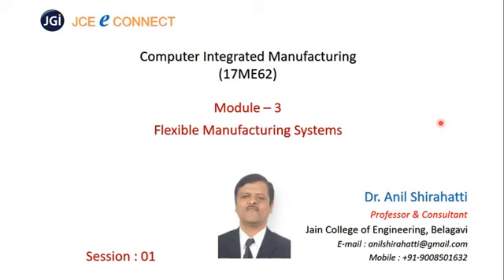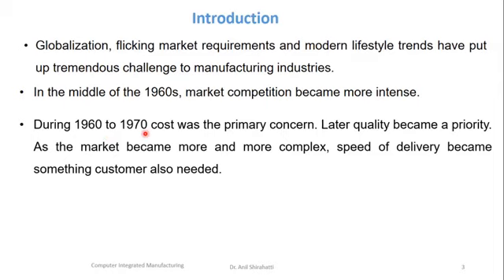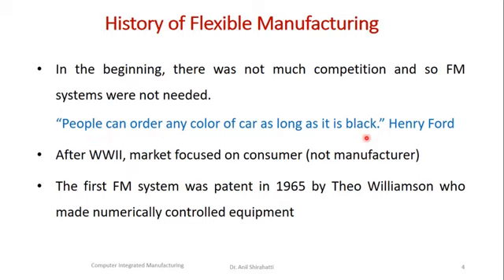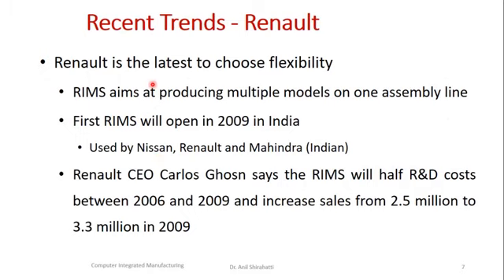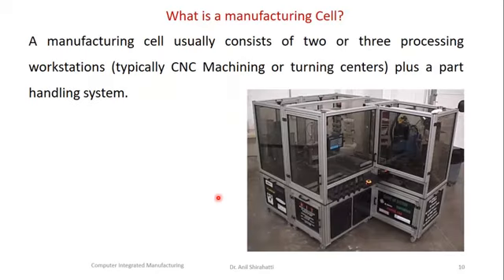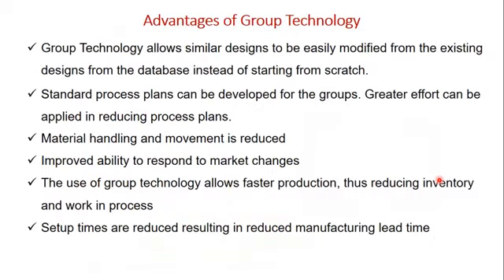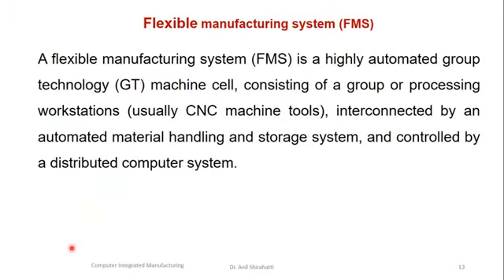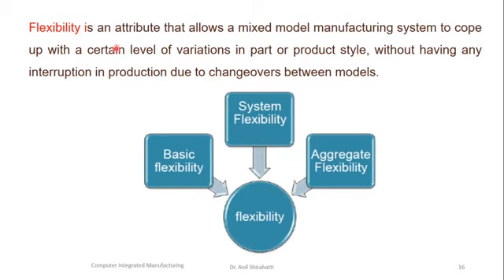JCE ME Computer Integrated Manufacturing 17ME62 Module 3.1 Flexible Manufacturing Systems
Fundamental of group technology and introduction to flexible manufacturing